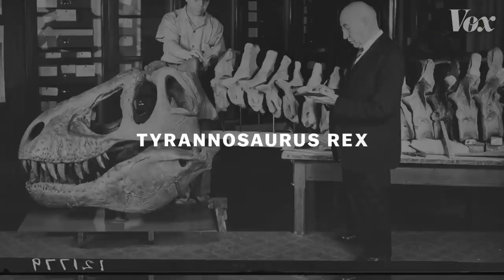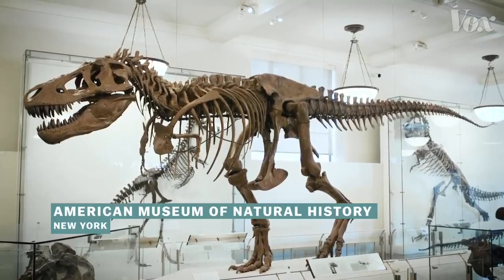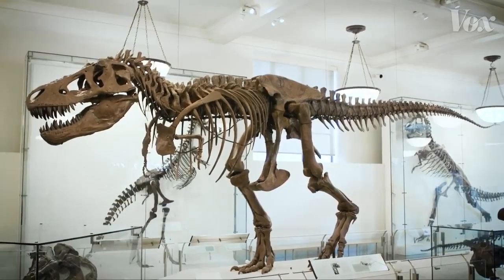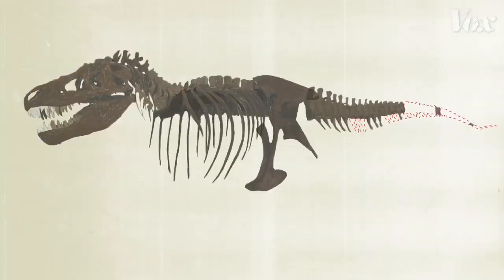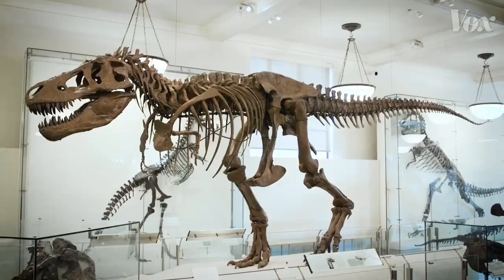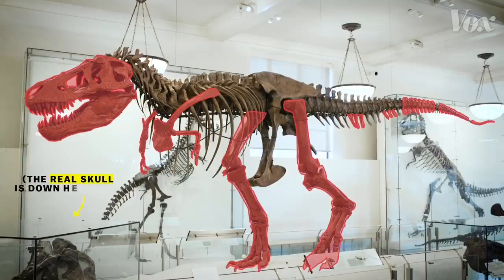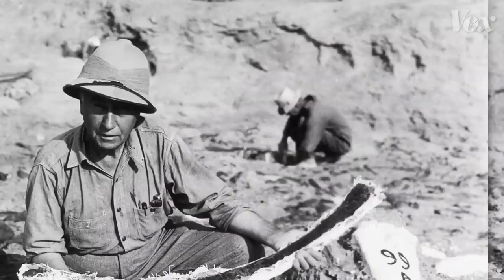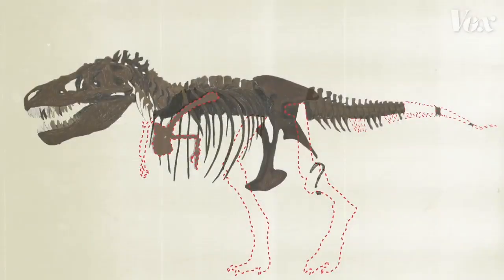Vox got it wrong: T. Rex Skulls are Dangerous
Vox made a video about the construction of dinosaur skeletons, more specifically the Tyrannosaurus Rex, in museums. They got an important detail dangerously wrong.  I corrected it. Keep asking questions.